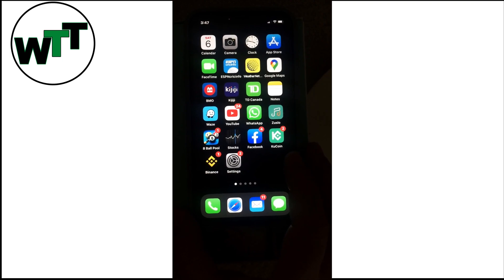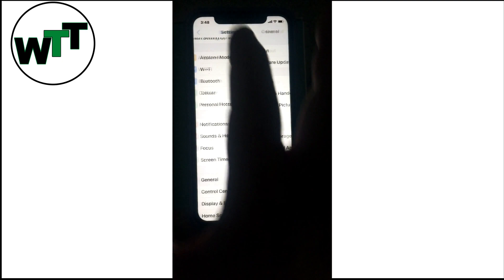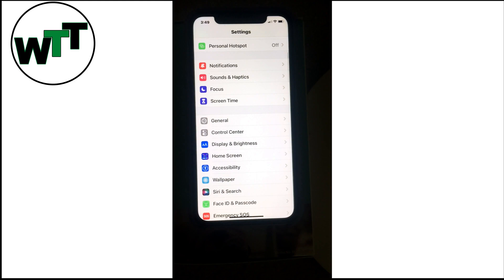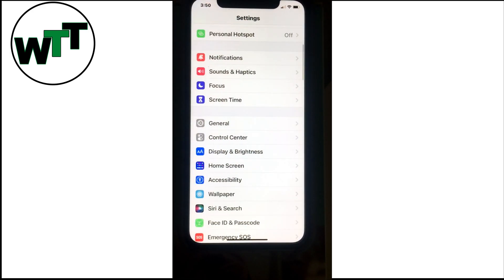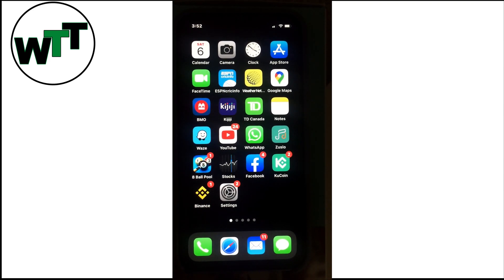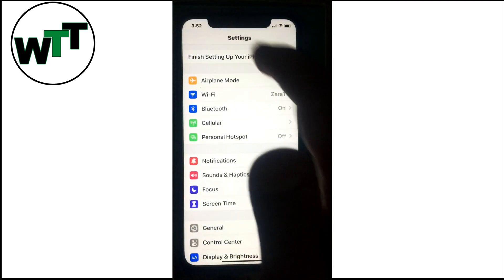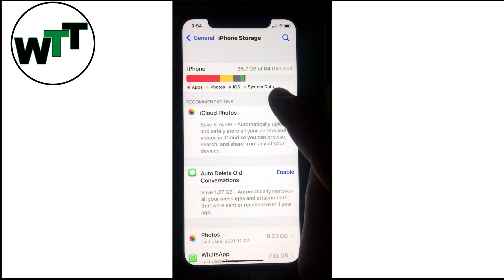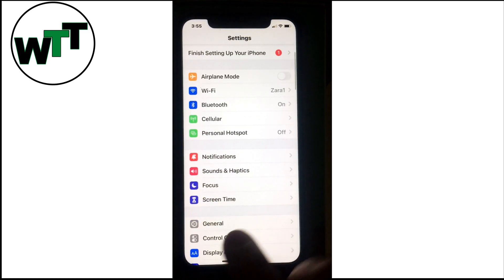iOS 15 Unable to verify Update Error on iPhone | iPad Error iOS 15.1 Solved / Fix in 2021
After watching this whole video you will be able to fix your iOS 15.1 Unable to verify update error on your iPhone, iPad OR iPod.

05. Could Not Create Account Your Account Cannot Be Created at this time iOS 10 Devices

06. Samsung Galaxy S9 Remove Samsung Account | How to Hard Reset Samsung Galaxy S9 | S9 Hard Reset

08. Quick & Easy way to make checkra1n bootable USB | Bootable USB of checkrain | No Rufus | No ISO File

10. Transfer Songs into iPhone Without iTunes | Easy way to transfer files in iPhone | Music Transfer